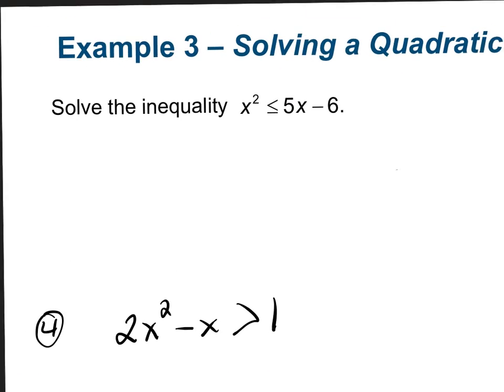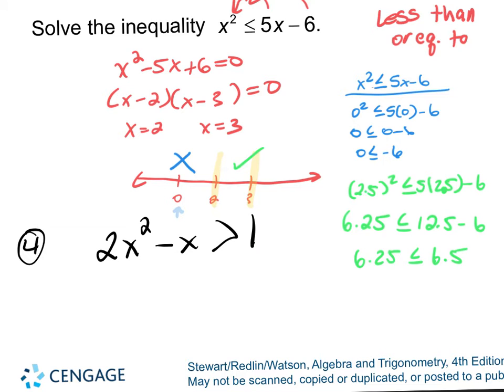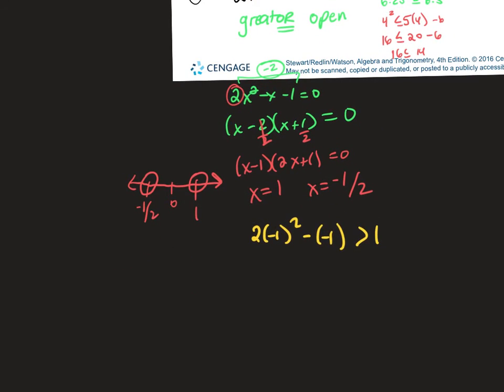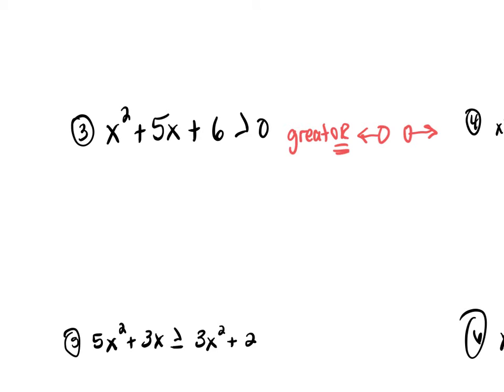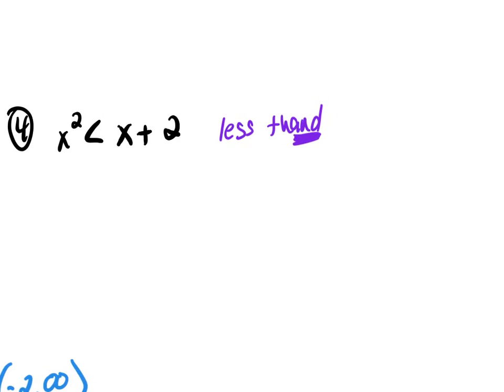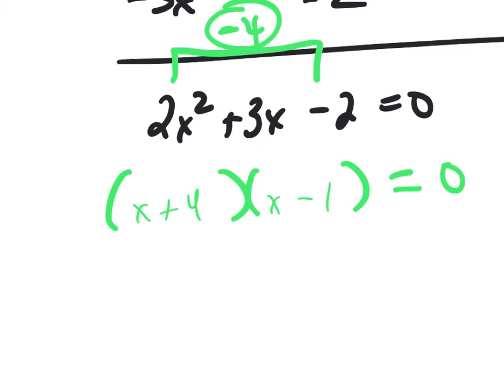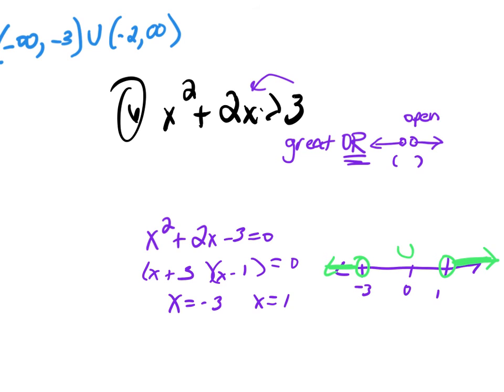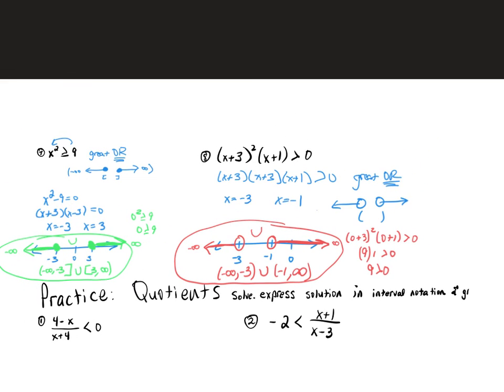9.29 CAT 1.7 part 2 notes